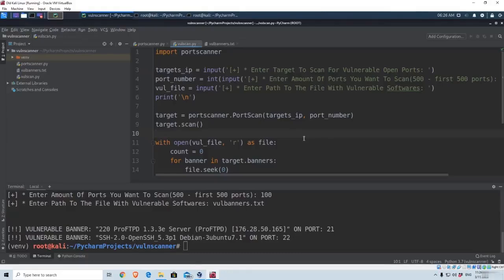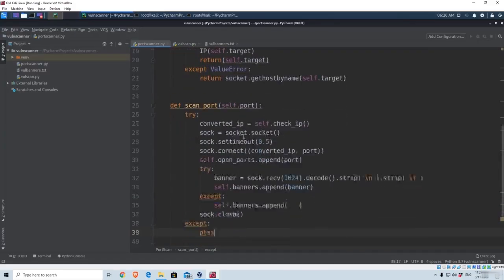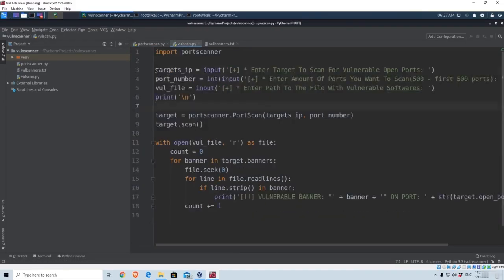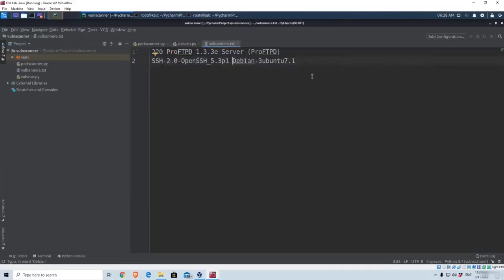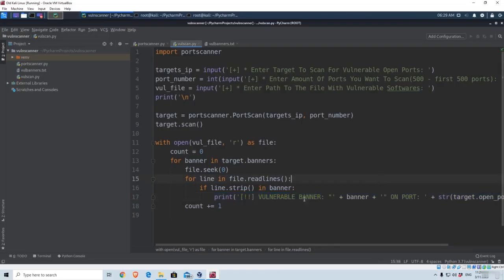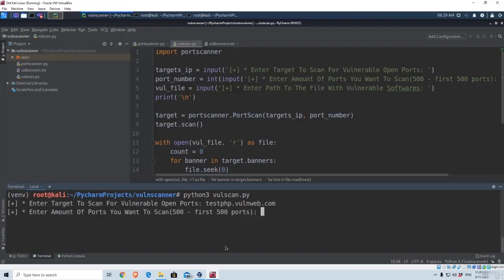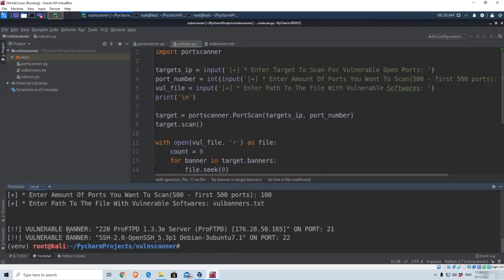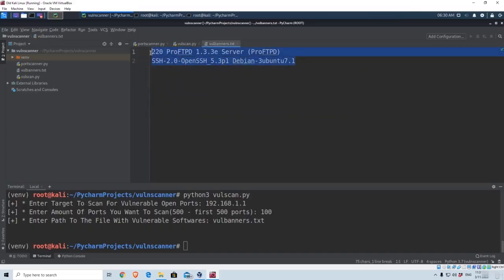Vulnerability Scanner Recap | Complete Python 3 Hacking Course - Zero To Mastery